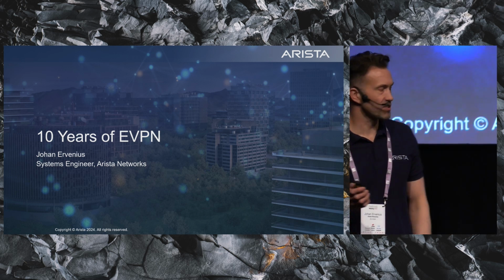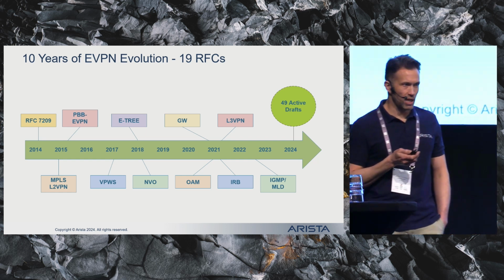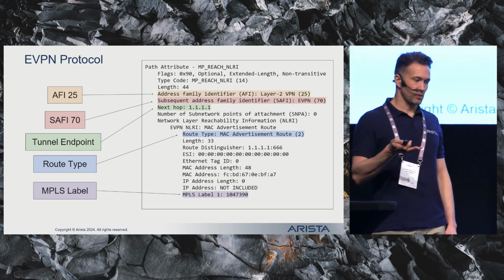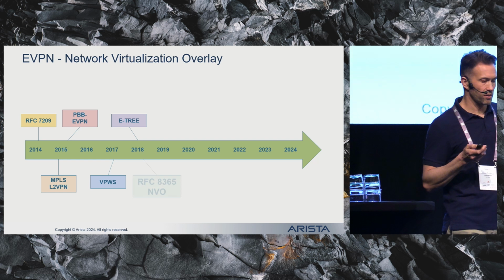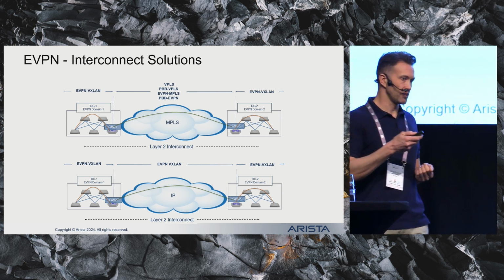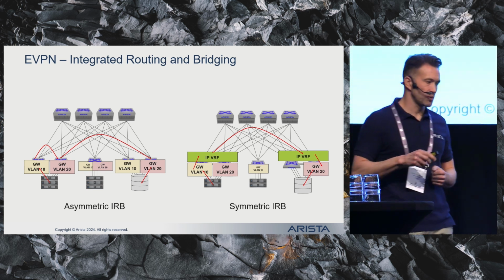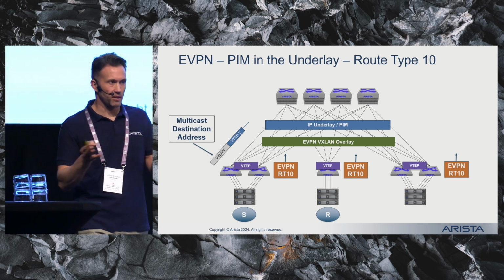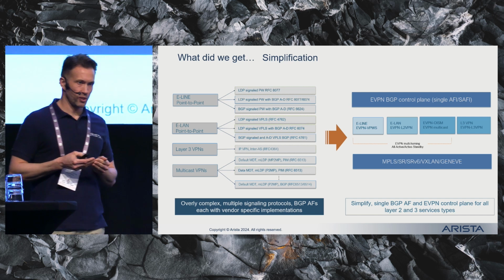10 Years with EVPN - Johan Ervenius, Arista Networks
10 Years with EVPN - Johan Ervenius, Arista Networks